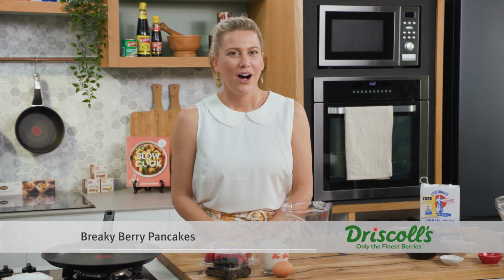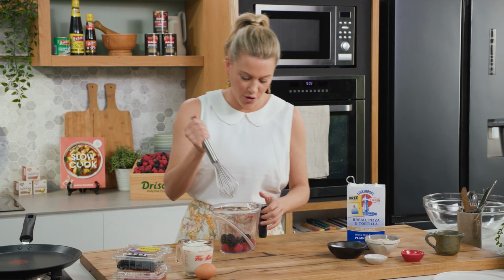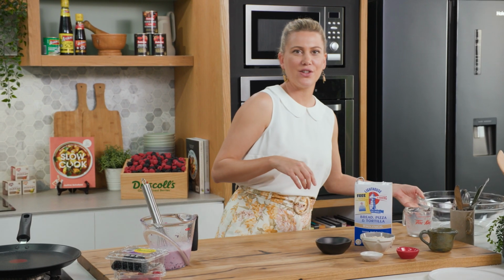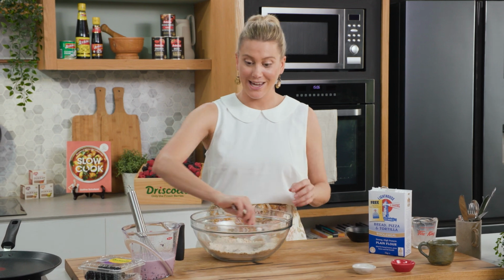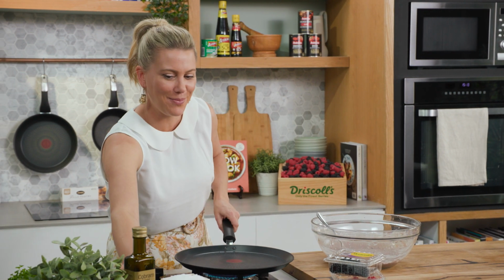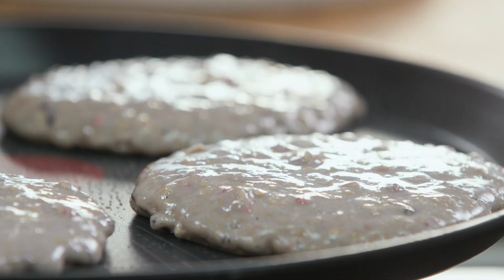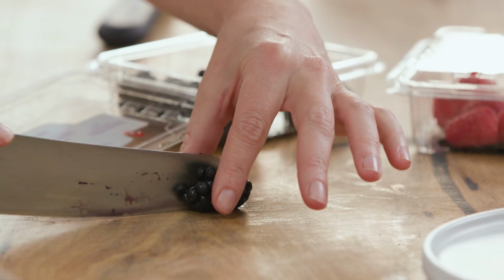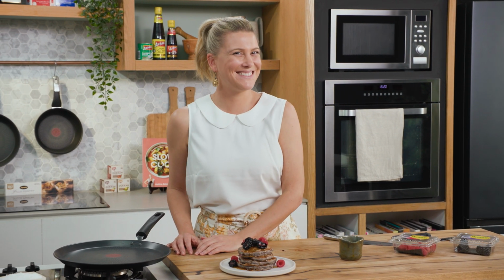Breaky Berry Pancakes | Everyday Gourmet S11 Ep84